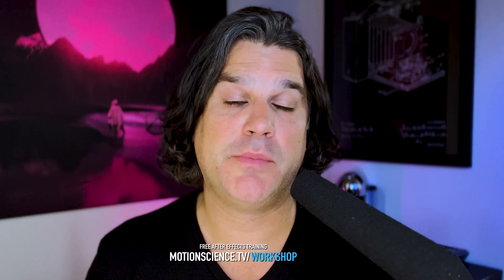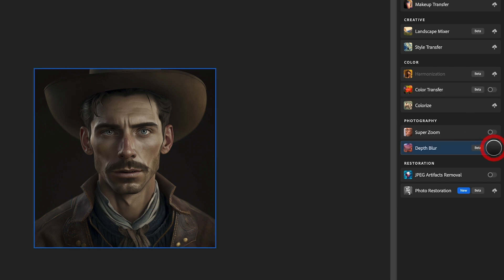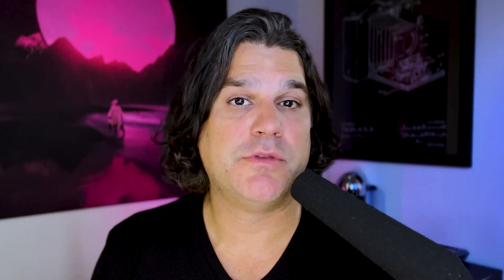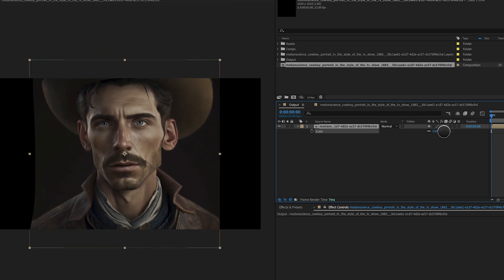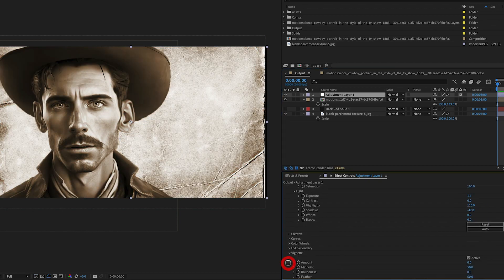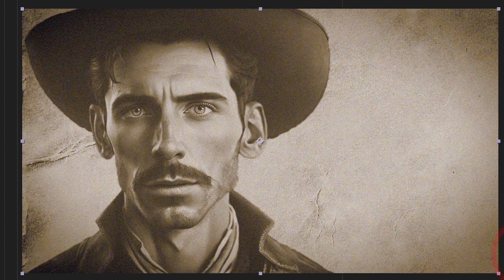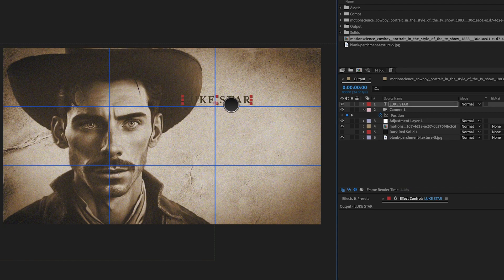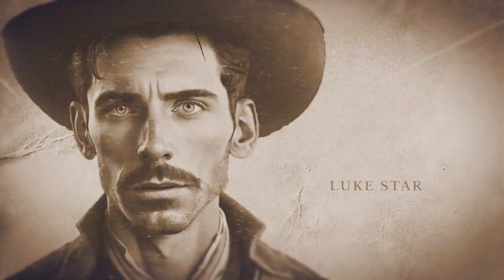Recreating the 1923 title sequence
Here's how you create organic, tactile, and visually stunning motion graphics that truly stand out. Download my FREE Guide to Mastering Organic Motion Design

In this video, we take a look at how to create a shot for the 1923 title sequence. This is a great motion design tutorial for anyone who wants to learn more about aftereffects and titledesign.

00:00 Introduction
00:49 Midjourney Prompt
01:09 Photoshop Depth Map
01:45 After Effects Displacement
02:54 The Rule of Thirds
03:21 Adding Texture
03:42 Creating a Vintage Look with Lumetri
04:32 Using Grain & Curves
05:06 Using 3D Layers & Cameras
05:52 Adding Type
06:29 Vignetting
06:52 Wrap Up